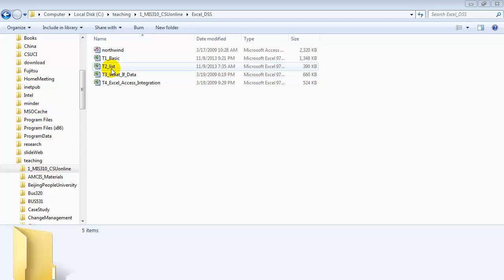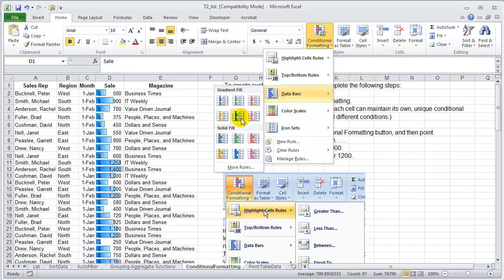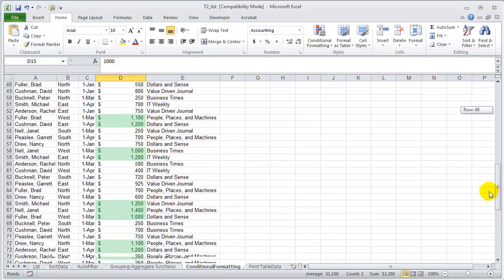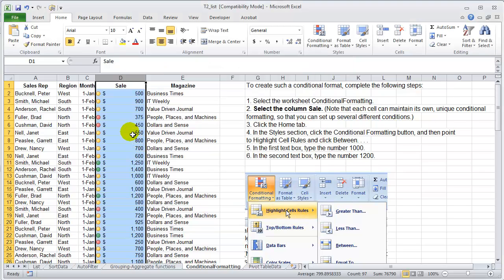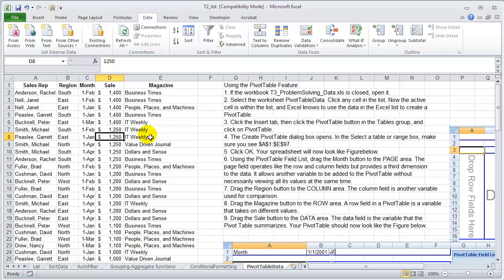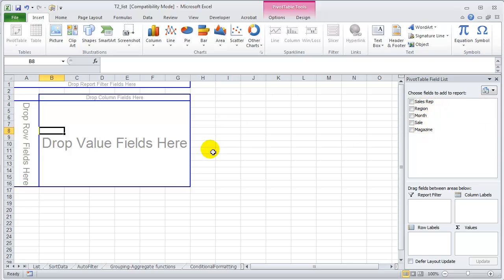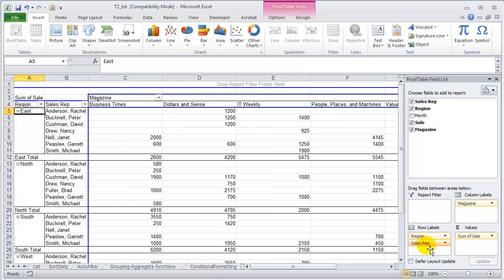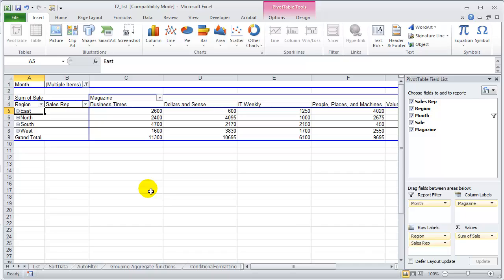Excel: List Conditional Formating and Pivot Table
Formatting a List conditionally and creating a pivot table from a list